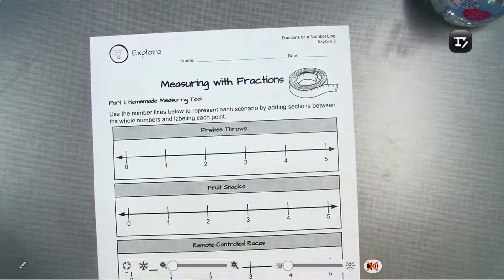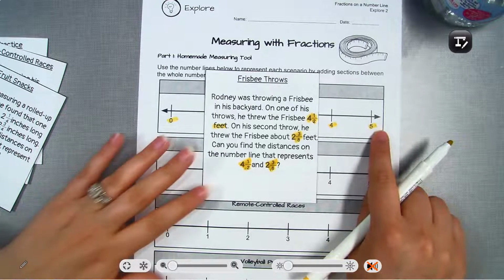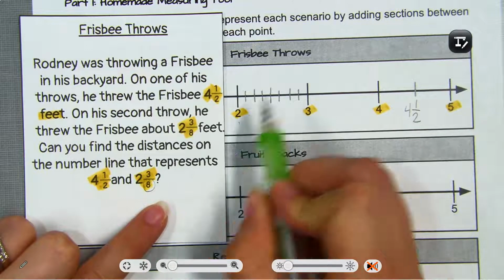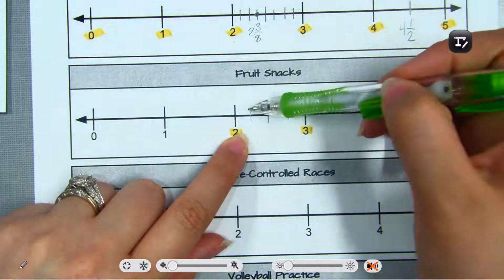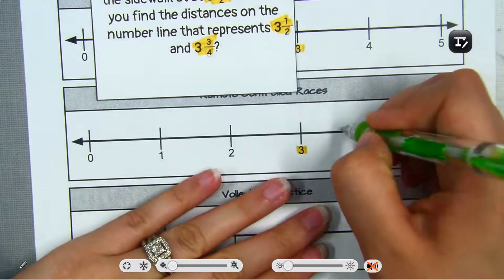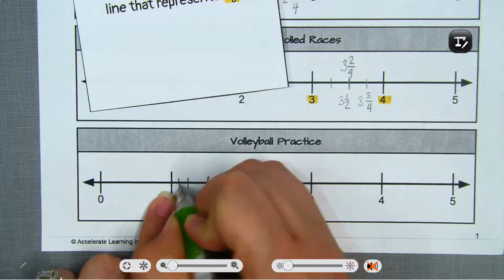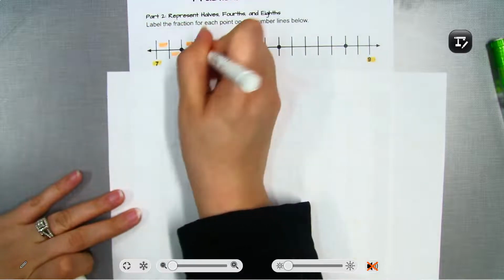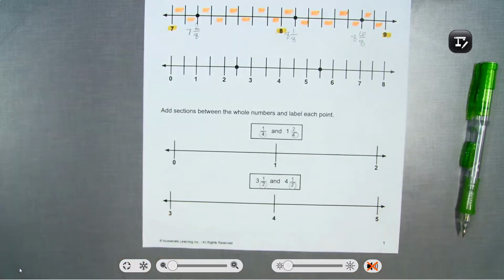Measuring With Fractions Day 2